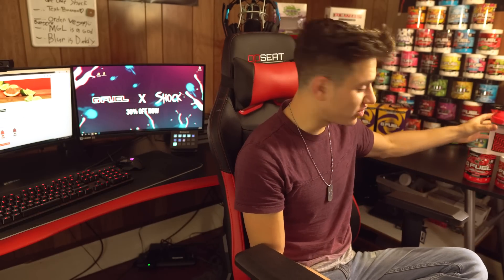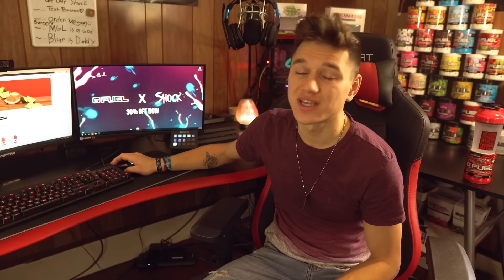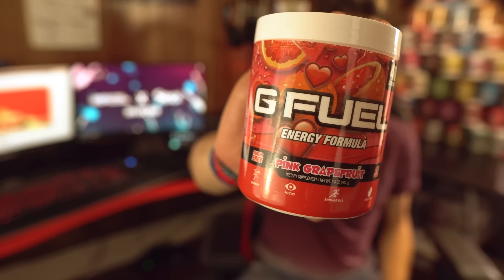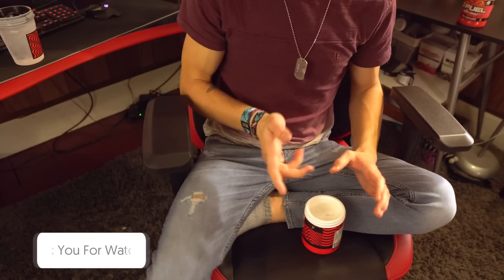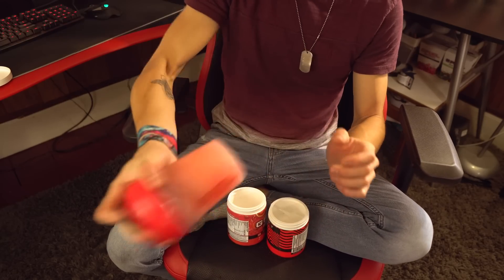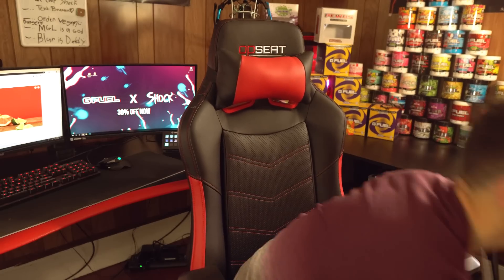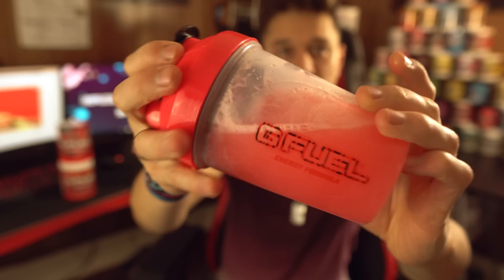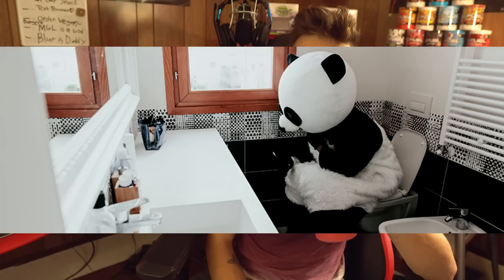SEA BREEZE MIX! - PEWDIEPIE G-FUEL & PINK GRAPEFRUIT (DOES IT G-FUEL?) - NEW PEWDS FLAVOR MIX!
- ElectricShock!